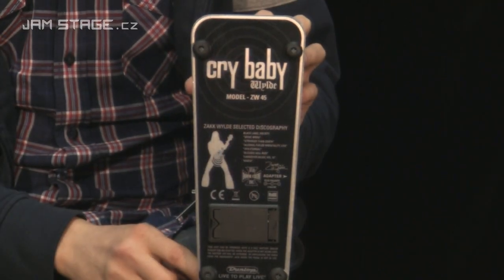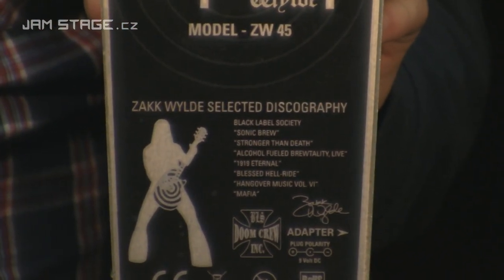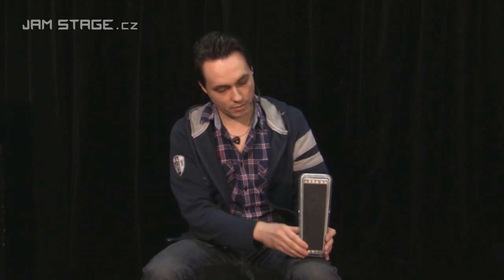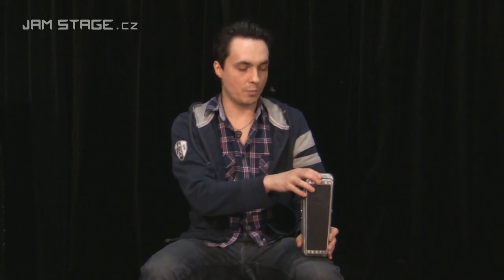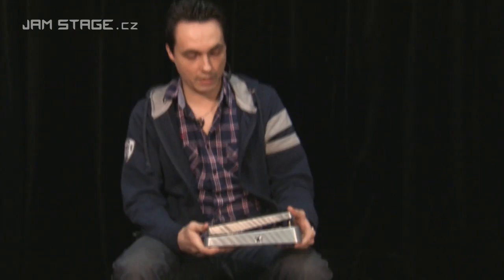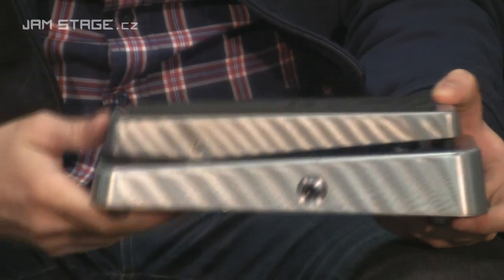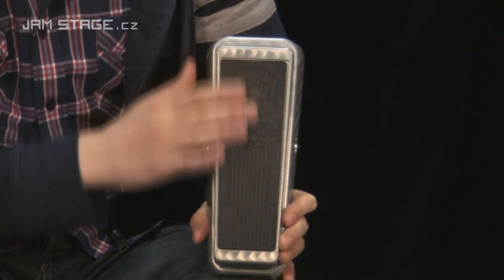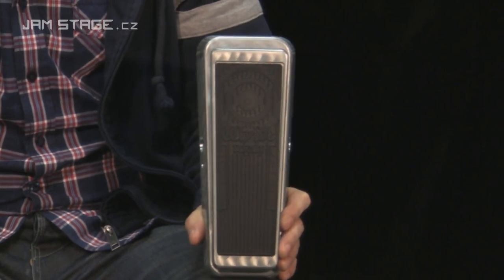Dunlop ZW45 Crybaby Zakk Wylde Signature Wah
Kvákadlo Dunlop ZW45 Crybaby Zakk Wylde Signature Wah.